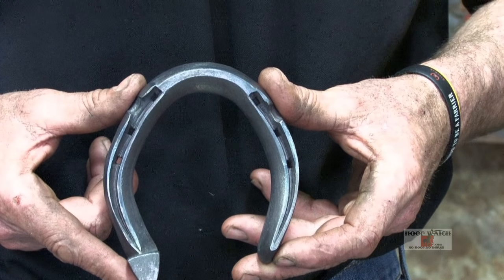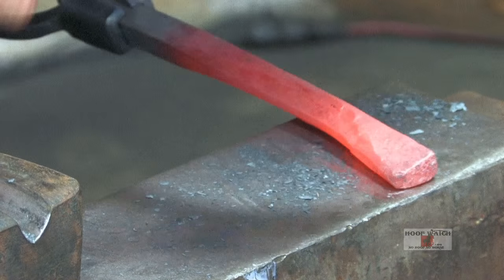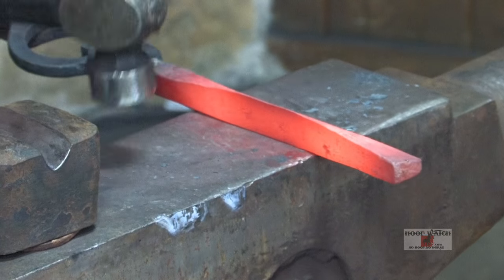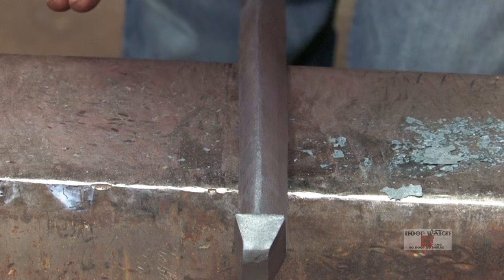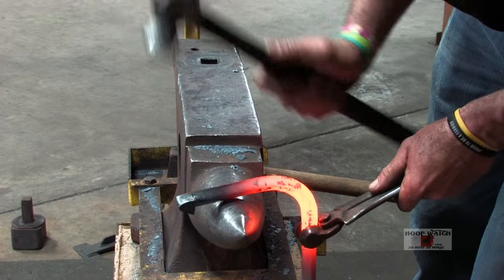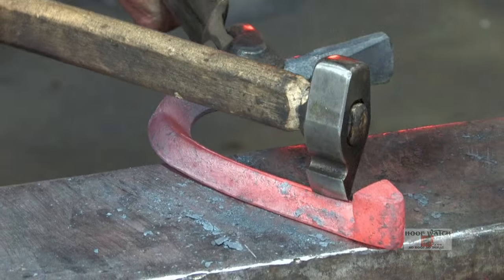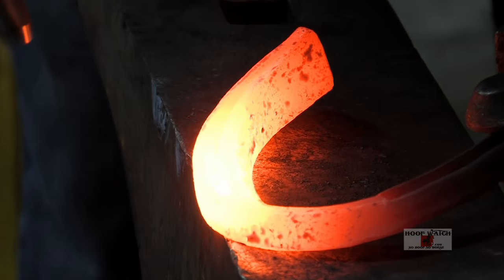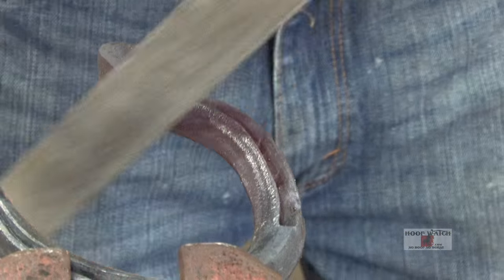World Championship Blacksmiths, Craig Trnka CJF- Caulk and Feather Madison, WI 2016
World Championship Blacksmiths season opener Mid West Horse Fair Madison, WI 2016.
The judge will be Sarah Beane, FWCF.  In this video Craig Trnka, CJF demonstrates his interpretation of the tooled and fullered caulk and feather hind shoe.  This shoe is made from 10" of 5/8" square and measures 4 3\4" x 5 1\2".